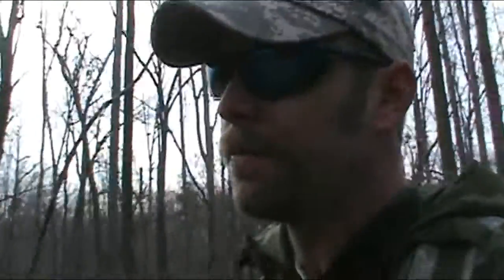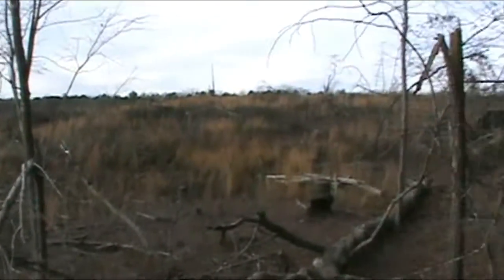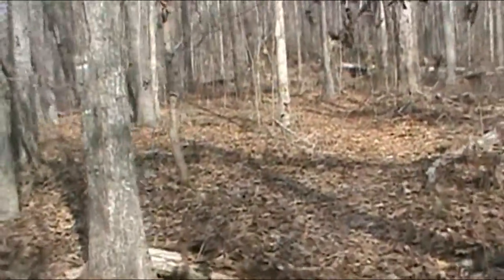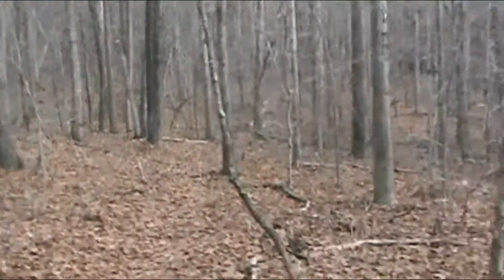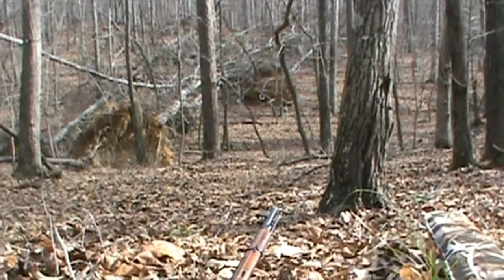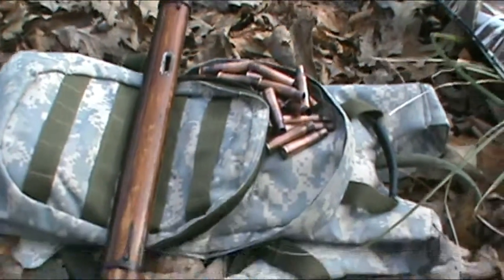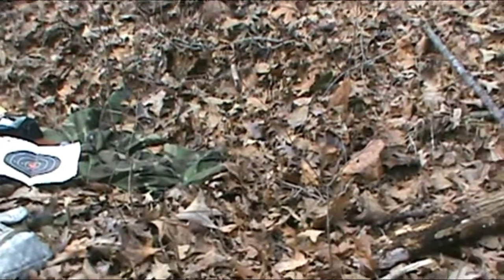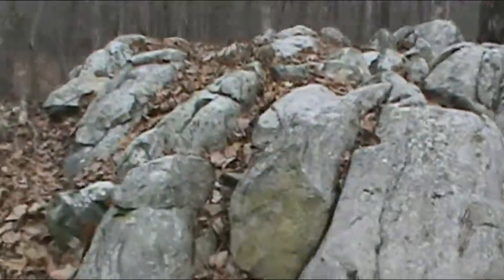Uwharrie hike and shoot w/ the Mosin Nagant 91/30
I received the Mosin Nagant as a Christmas present, and this was the first time I had a chance to go shoot it.  I will do a first impressions review soon, but give updates over time to show how it continues to perform.  I have shot various rifles before, but never one of this caliber, and I have to say that this rifle preformed great!